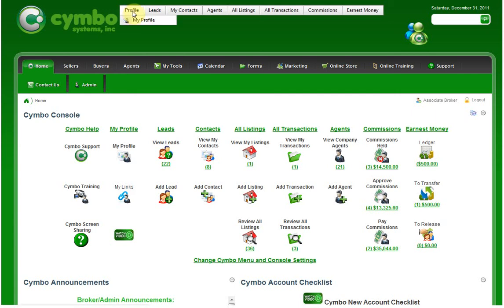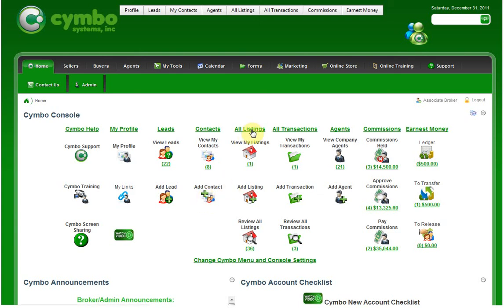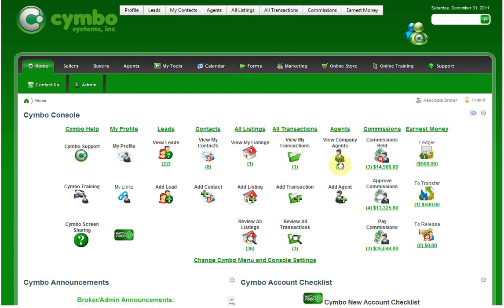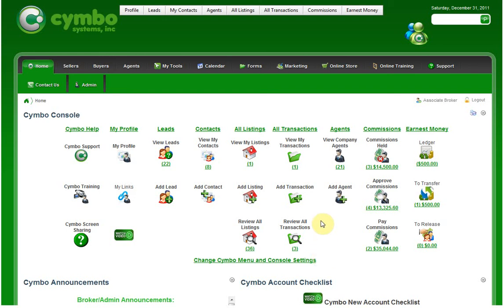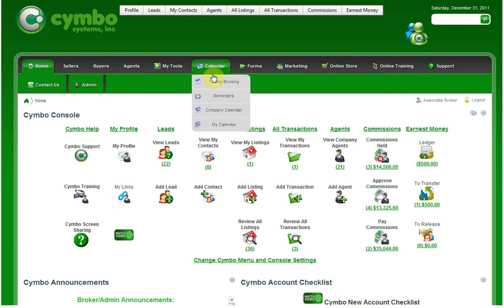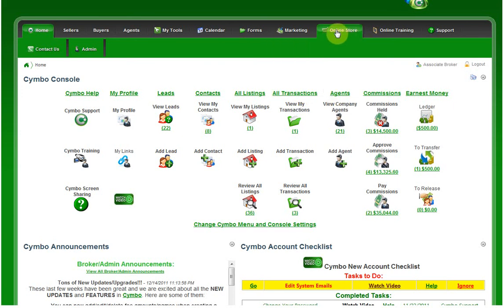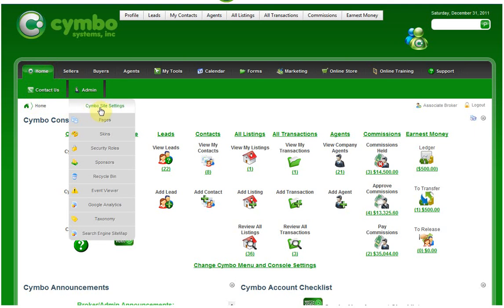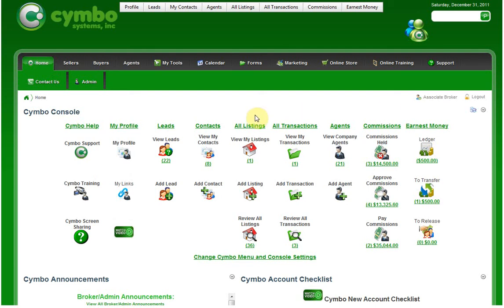Demo-Overview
This is an overview of the system.